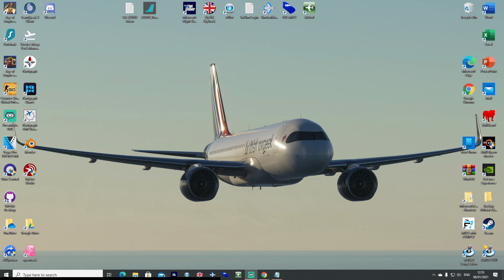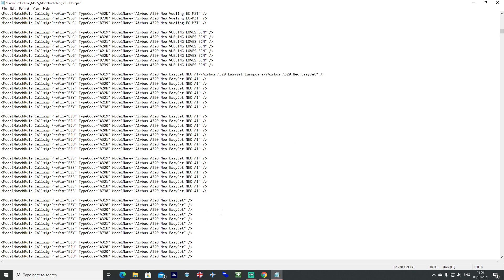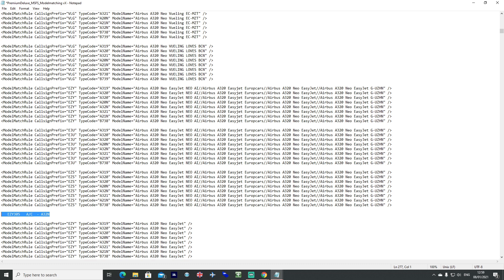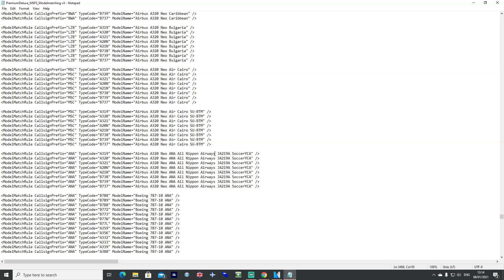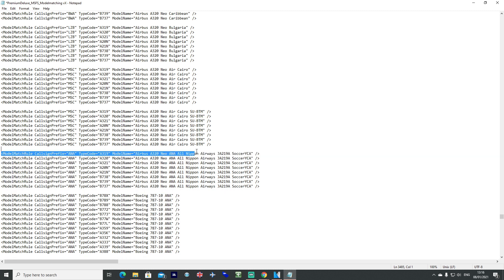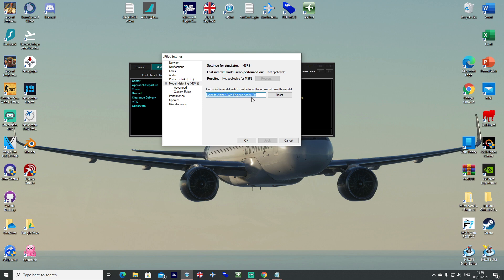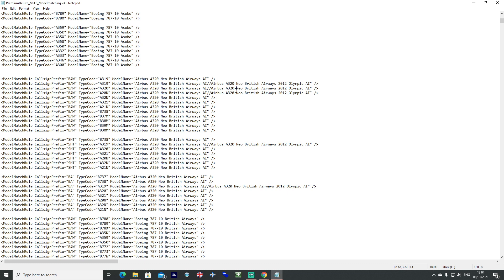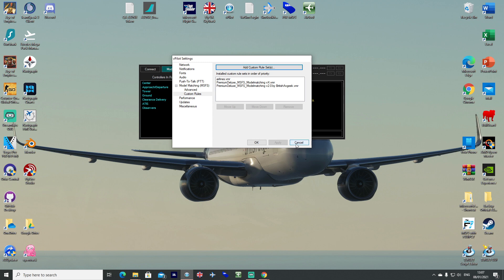MSFS 2020 | How to Model Match in VATSIM! How to Edit the VMR File [Full Tutorial]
One limitation with any model matching file is that you have to have the exact set of files used that the model matching 'vmr' file uses... so I've created this video to show you how to do it yourself!

Naturally, in the current state of Microsoft Flight Simulator - and with us all being based all around the world, with our own favourite airlines and so on - I wanted to show you how easy it is to make your own .vmr file and edit it to suit your own Community Folder set up!

As always, I hope you find it useful - let me know how you get on in the comments below!